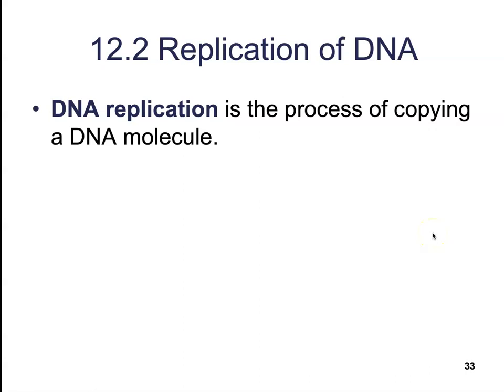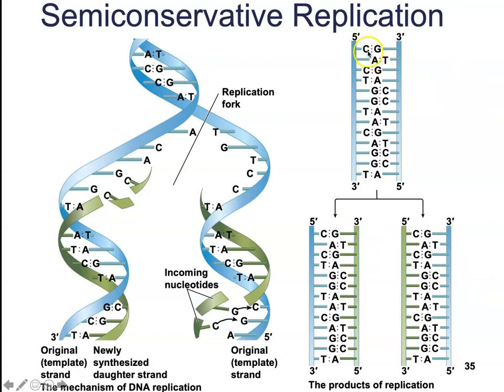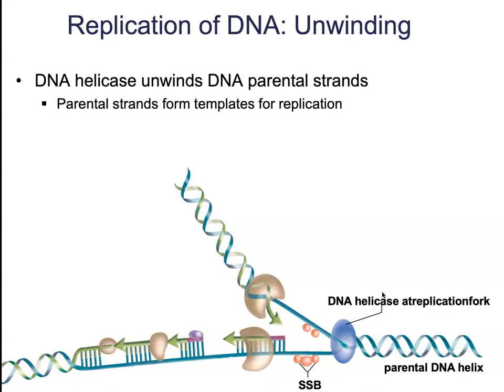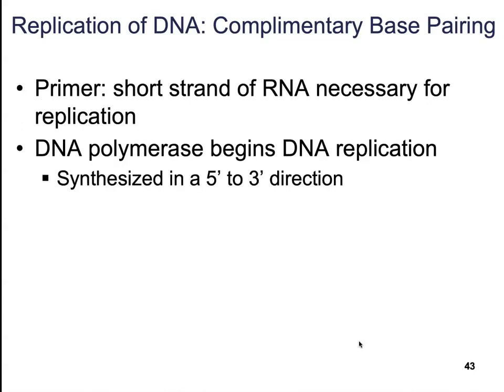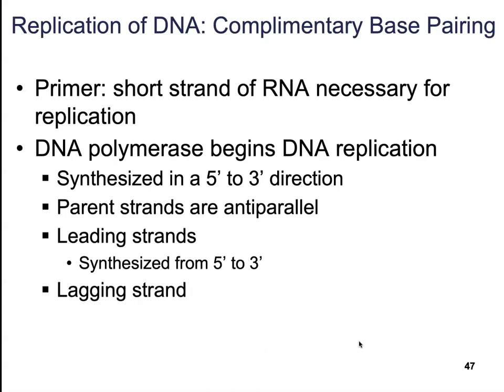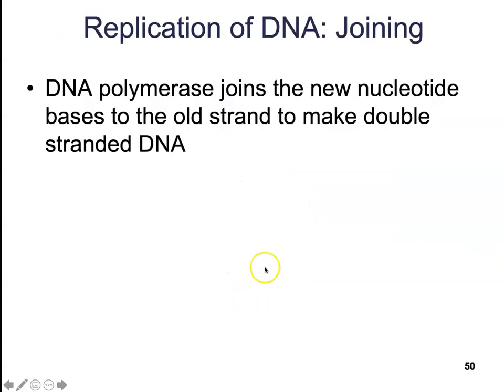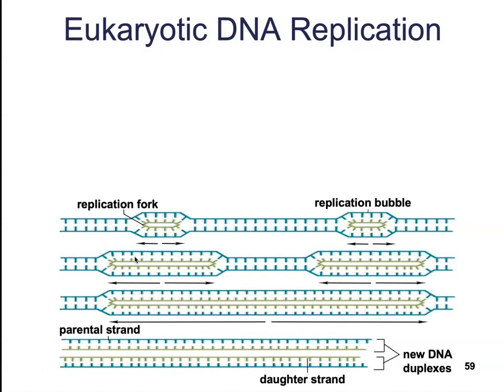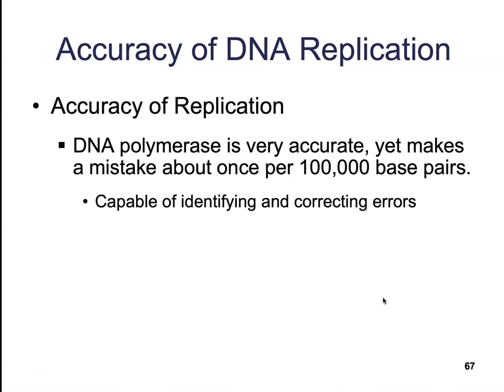12.2 Replication of DNA